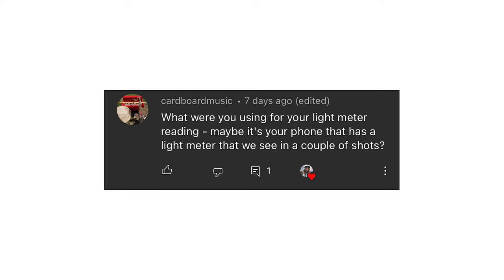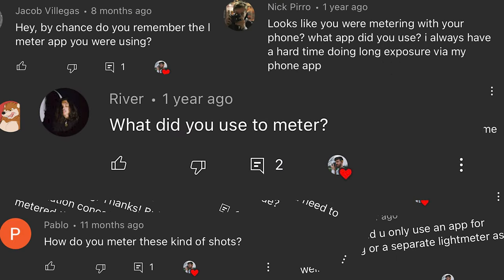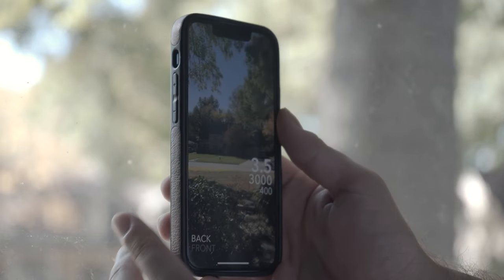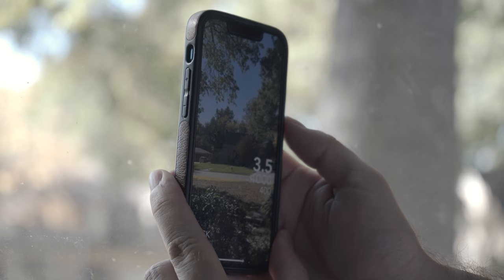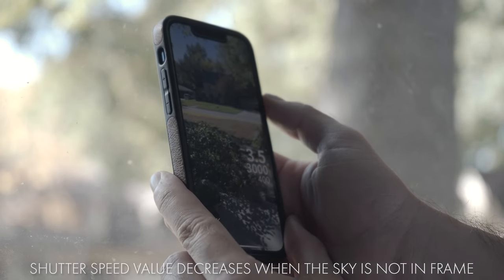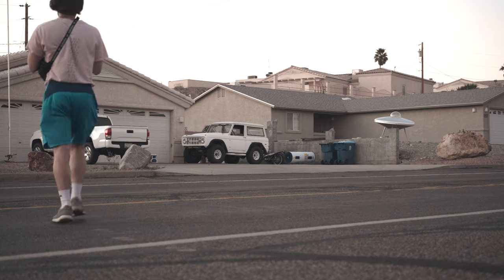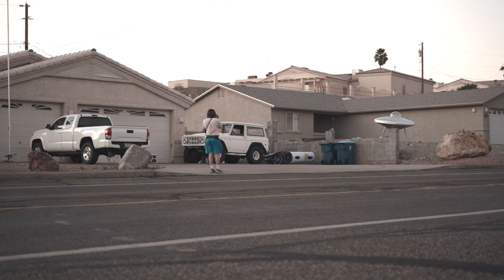The BEST Light Meter App for Film Photographers | Lightmate Review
In today's video, I tell you guys about a light meter app I have been using for my film photography for years now. The app is called Lightmate and it is a free app that allows you to use your phone's camera as a light meter. I am very happy with how accurate the readings are from Lightmate and I think it does good in the day and for long exposure photography at night. I think the only area this app struggles with are backlit situations. I do give a few tips in this video that a very helpful for getting accurate reading is backlit situations. Overall, I think this is the best light meter app because of the clean and concise user interface. Bye now!

Chapters:
00:00 - Intro
1:25 - Using the Lightmate App
2:23 - Tips for Using Lightmate
3:58 - Outro